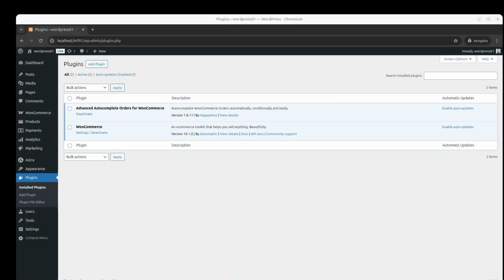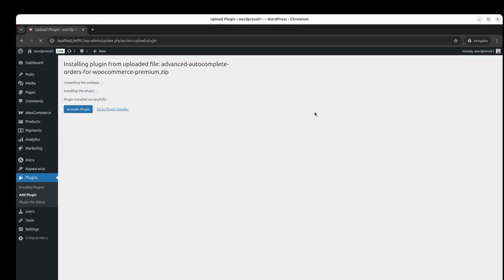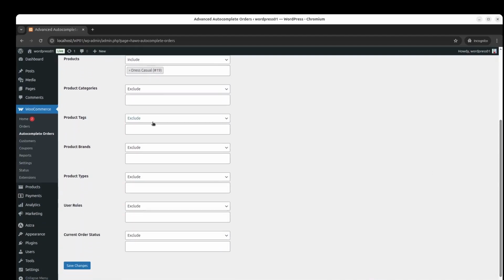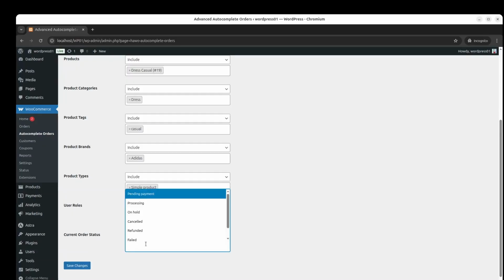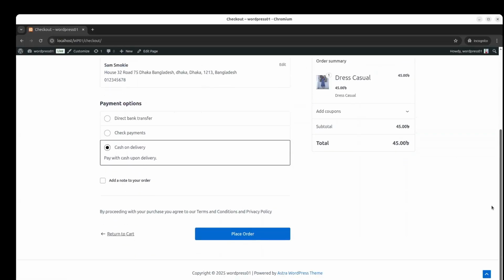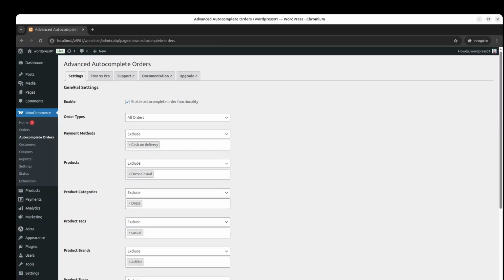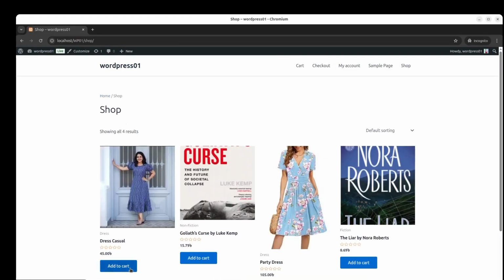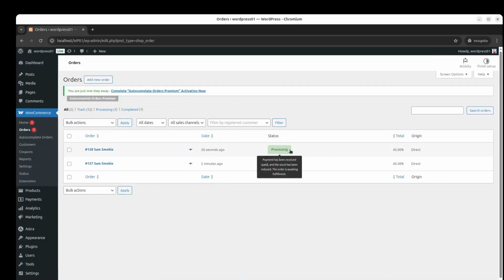Advanced Autocomplete WooCommerce Orders Premium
Take WooCommerce order automation to the next level with powerful restrictions and advanced controls. 🚀

In this video, you’ll get a complete walkthrough of the Premium version and see how to fine-tune automatic order completion based on order types, payment methods, products, and more.

📌 In this tutorial, you’ll learn how to:

Apply Order Types Restrictions for targeted automation

Limit by Current Order Status Restrictions

Use Product Brands Restrictions for brand-specific orders

Filter by Product Categories Restrictions for niche targeting

Add Product Restrictions to include/exclude specific items

Set Product Tags Restrictions for tag-based automation

Control Product Types Restrictions (simple, variable, virtual, etc.)

Activate License to unlock all premium features

💡 Why Premium?
The free version lets you auto complete WooCommerce orders after payment, but the Premium version gives you unmatched control with advanced restriction rules—perfect for complex stores with different automation needs.